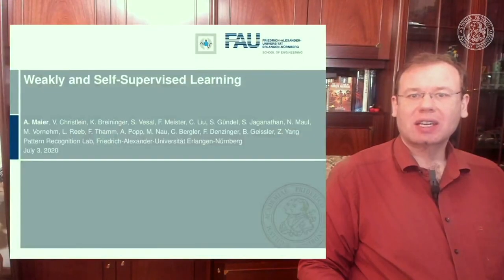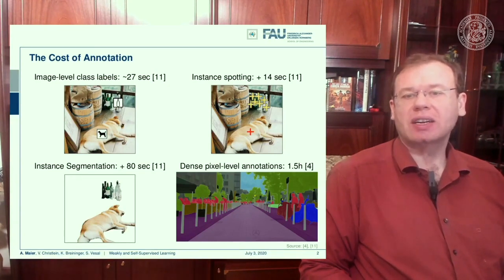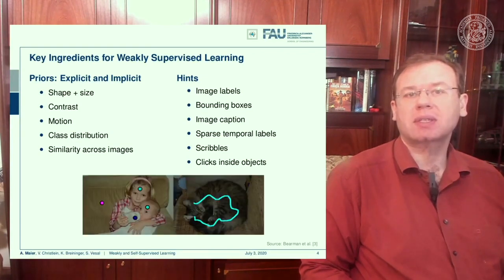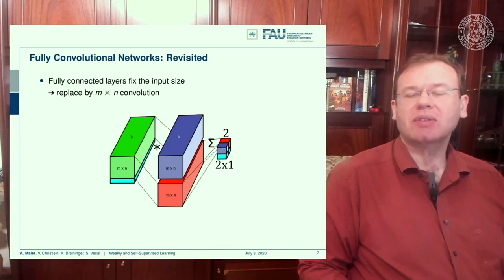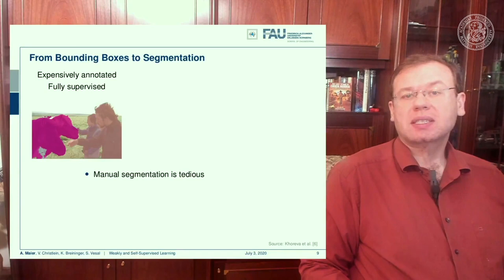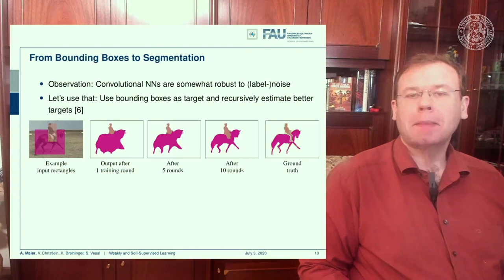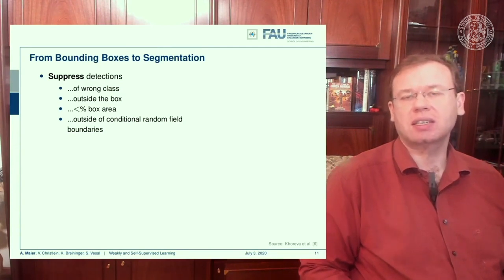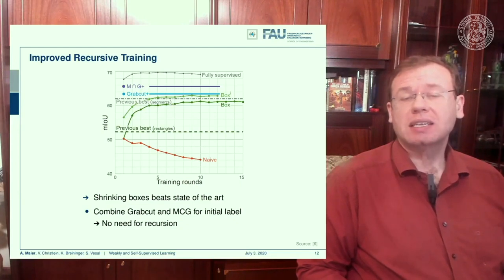Deep Learning: Weakly and Self-Supervised Learning - Part 1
In this video, we discuss weak supervision and demonstrate how to create class activation maps for localization and how to get from bounding boxes to pixel segmentation.

Video References:
CVPR 2020: Learning a Weakly-Supervised Video Actor-Action Segmentation Model with a Wise Selection

Music References
Silent Partner - Stage Dive
Letter Box - Your Voice is American
Silent Partner - Fire Breather
Further Reading:
A gentle Introduction to Deep Learning